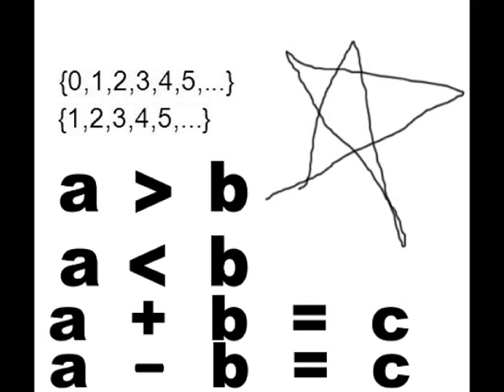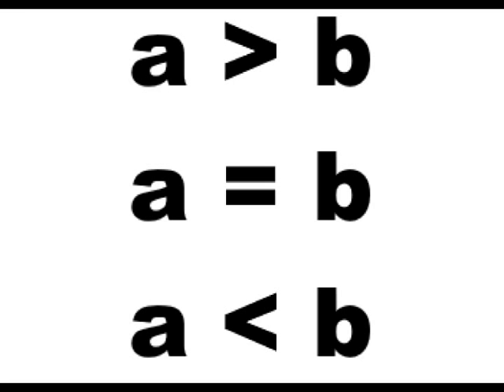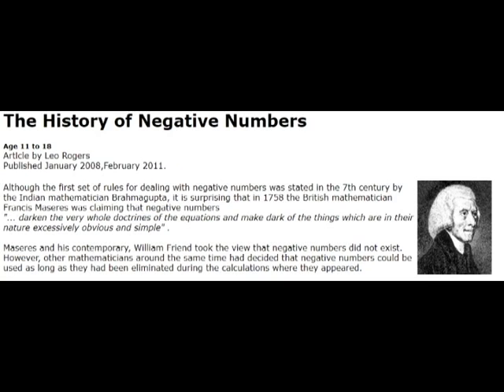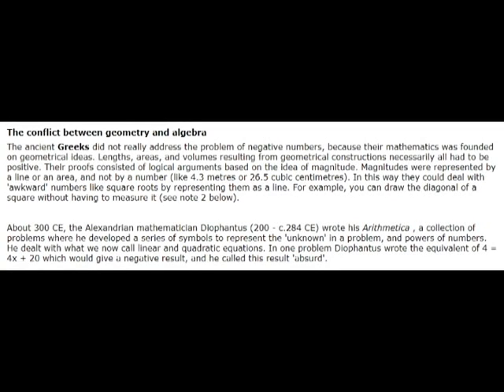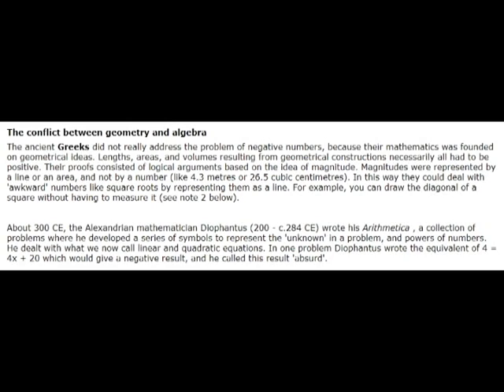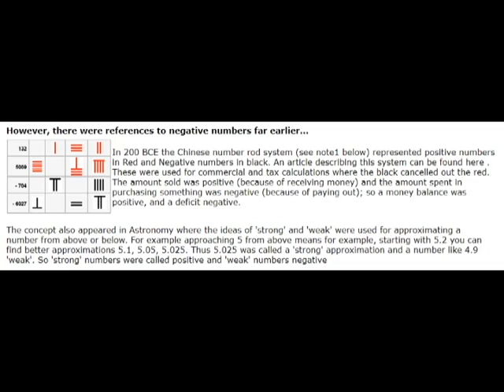Math is Simple Part 8: Negative Numbers